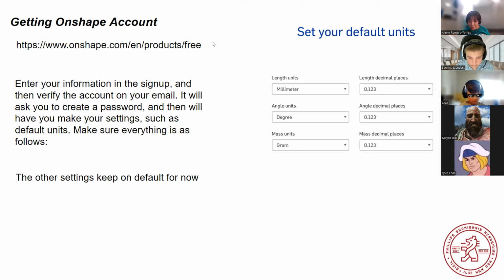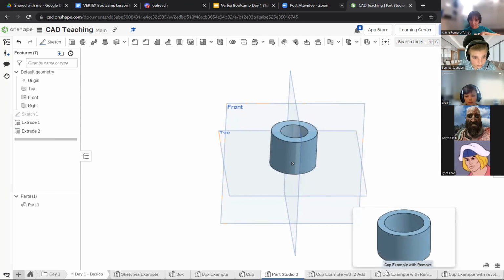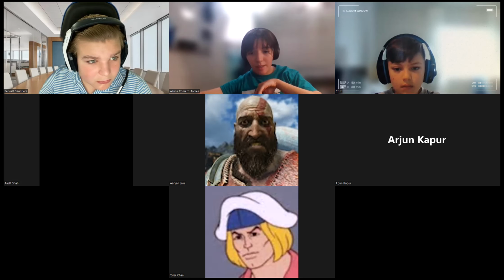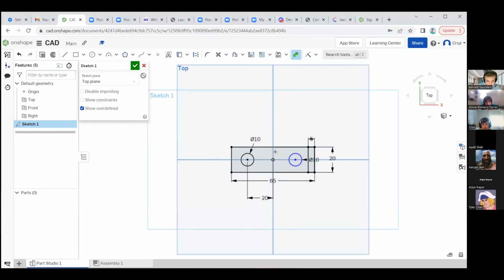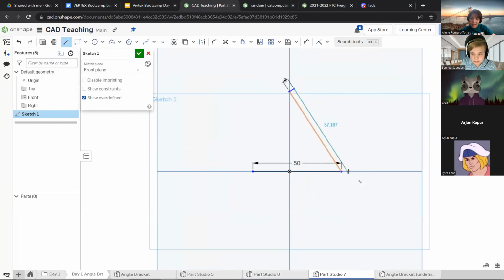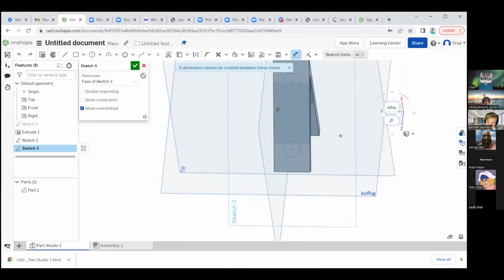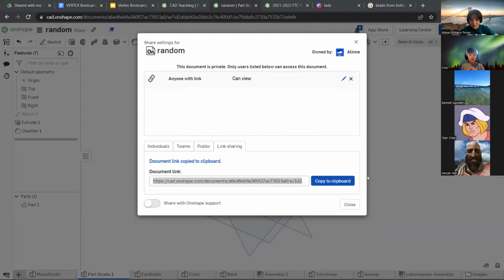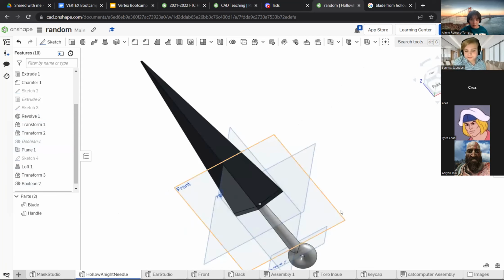Java Specialization Day 4 CAD intro